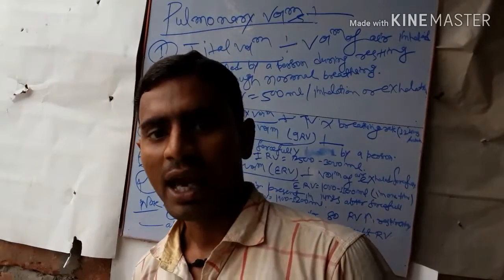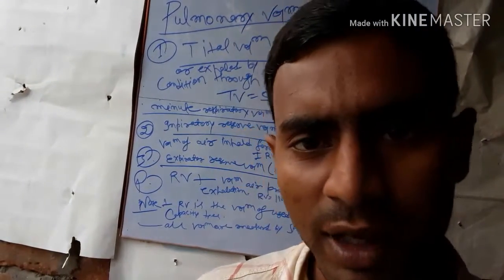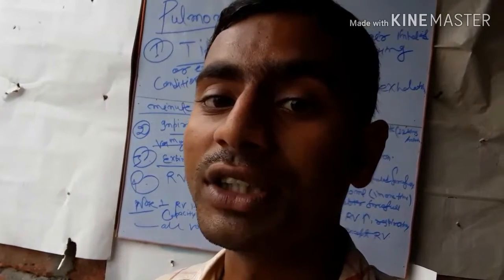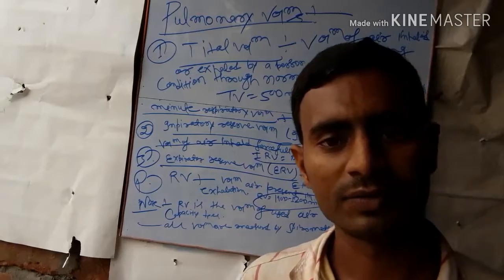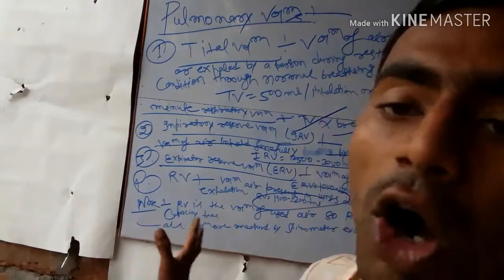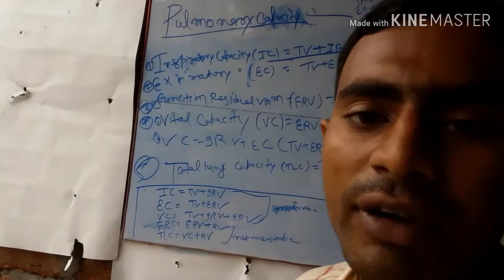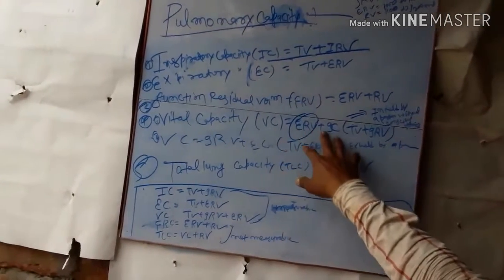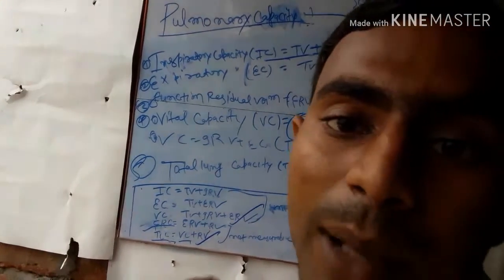Pulmonary volume and capacity in Breathing and Exchange of Gases lecture 7th by_sujit kumar dubey je